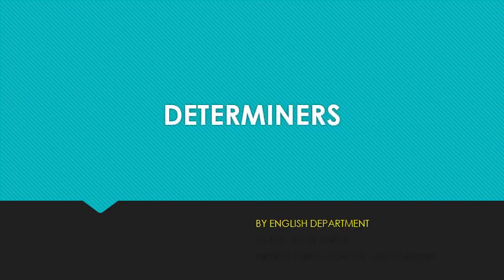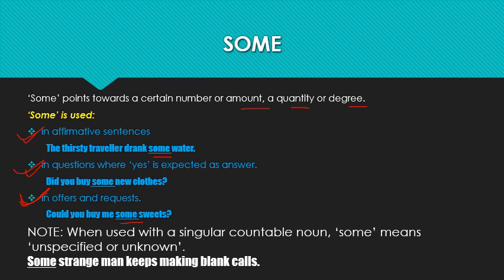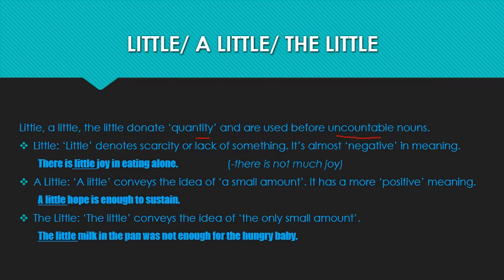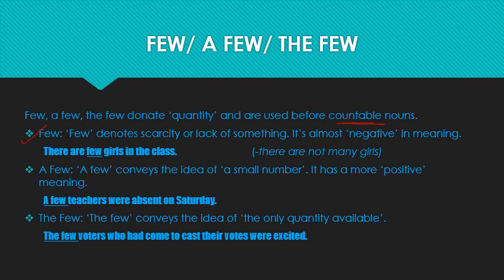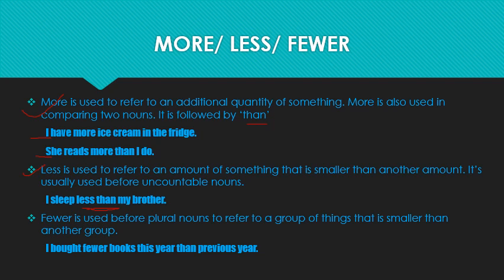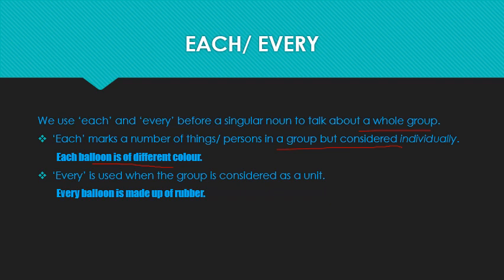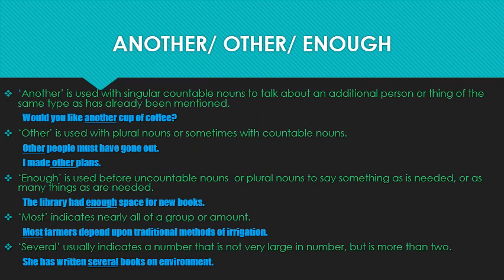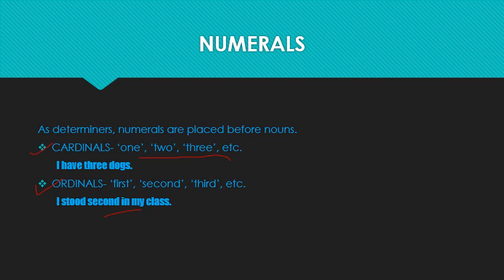DETERMINERS QUANTIFIERS, DISTRIBUTIVES, NUMERALS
Detailed explanation about Quantifiers, Distributives and Numerals